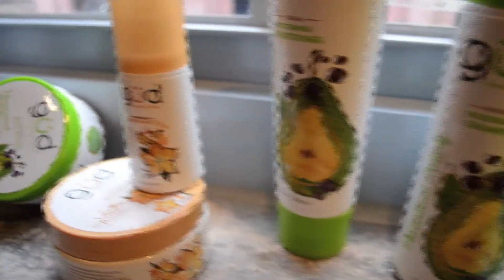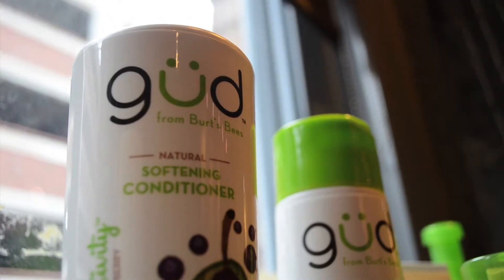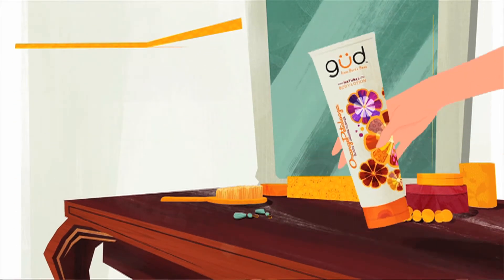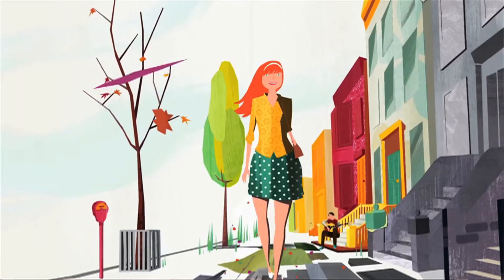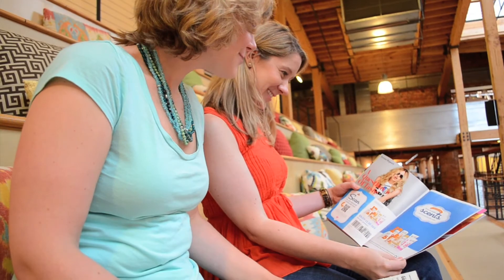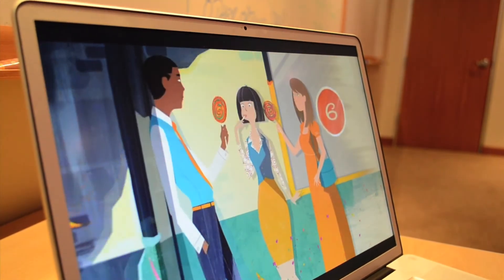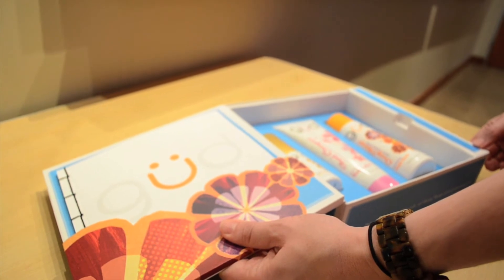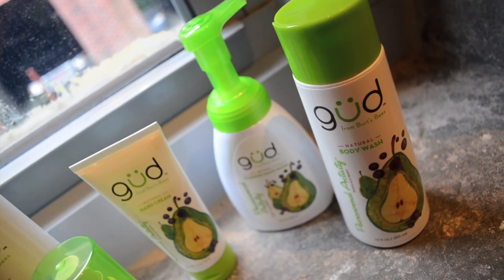Burt's Bees: GUD Promotional for Clorox